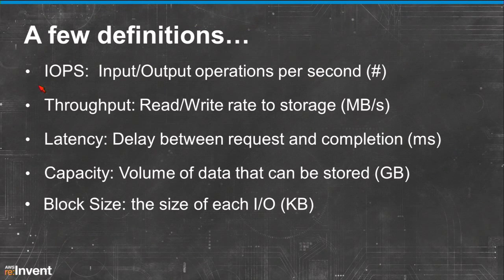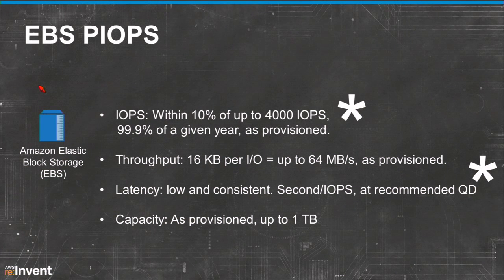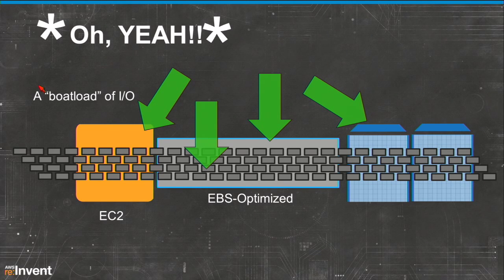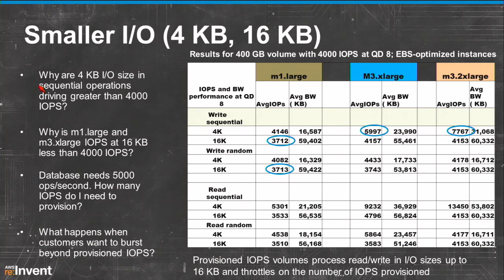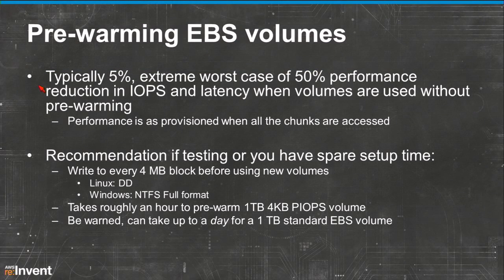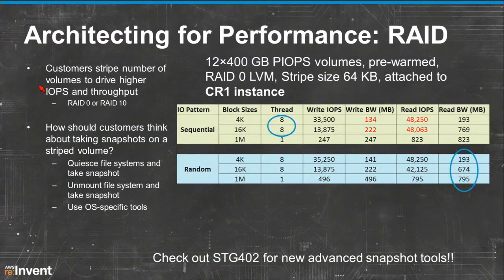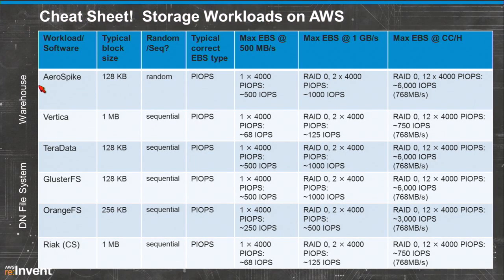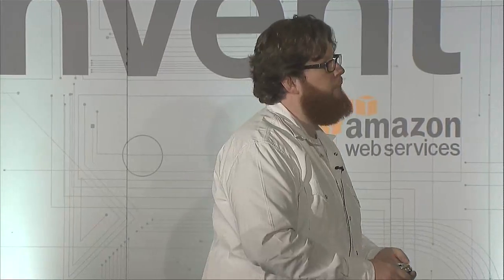Maximizing EC2 and Elastic Block Store Disk Performance (STG302) | AWS re:Invent 2013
Learn tips and techniques that will improve the performance of your applications and databases running  on EC2 instance storage  and/or  Elastic Block Store.   This advanced session discusses  when to  use HI1, HS1, and EBS.   It  shares an under the hood view on how to tune the  performance of Elastic Block Store. The presenter(s) will share best practices on running workloads on EBS such as relational databases (MySQL, Oracle, SQL Server, postgres) and NoSQL data stores such as MongoDB and Riak.